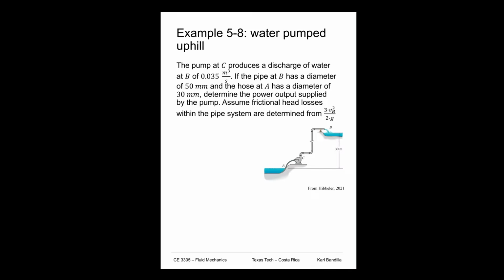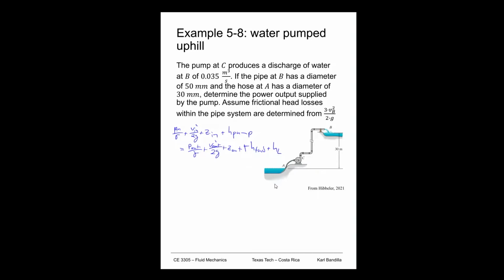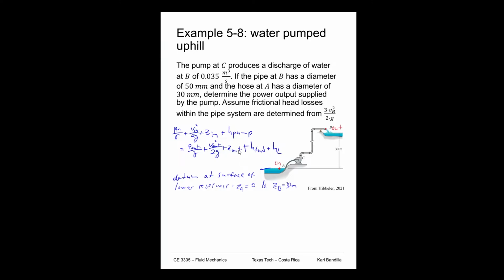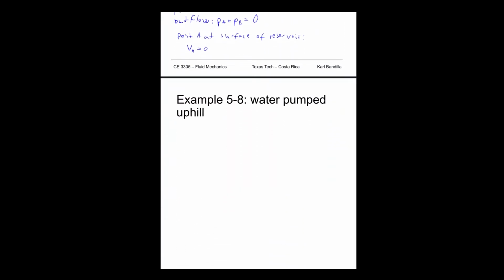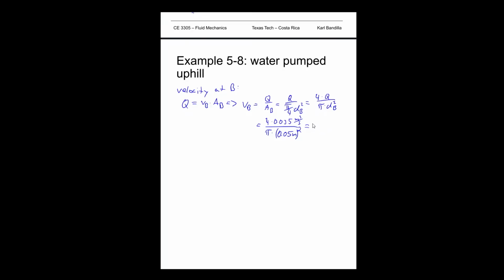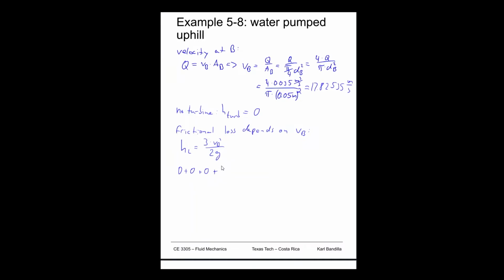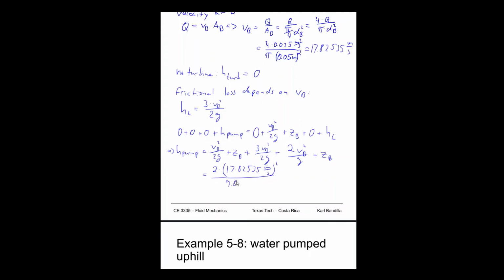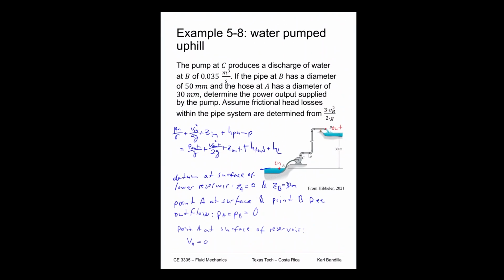Fluid Mechanics - water pumped uphill - Example 5-8